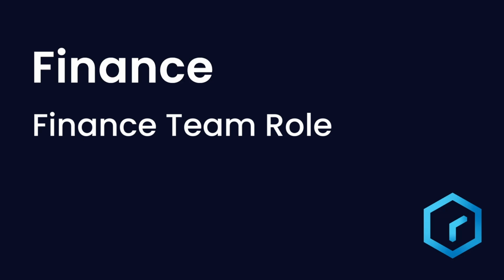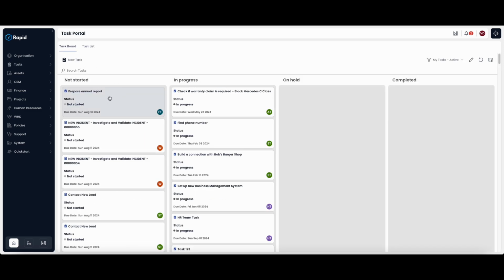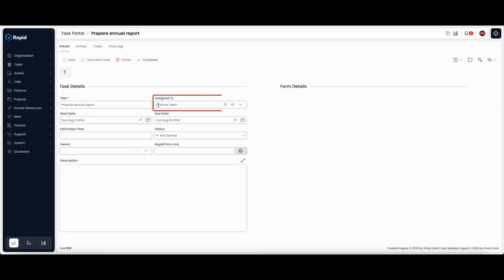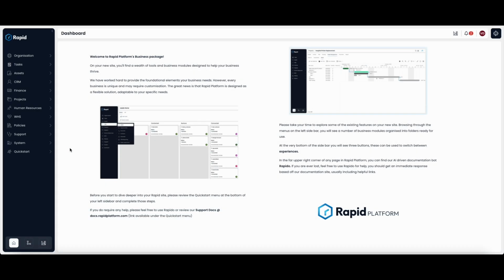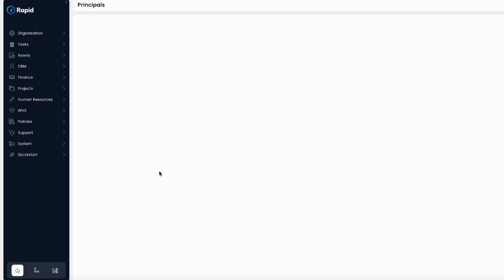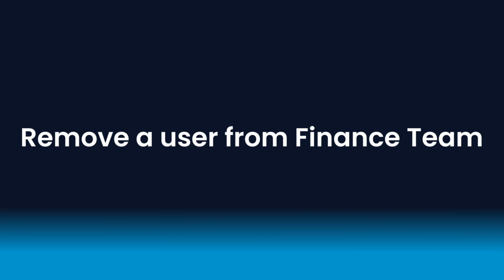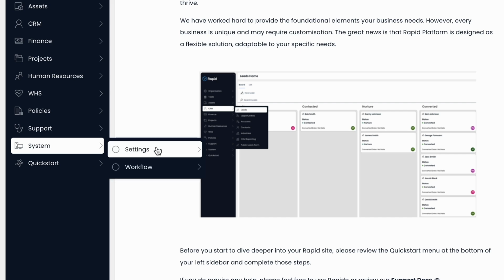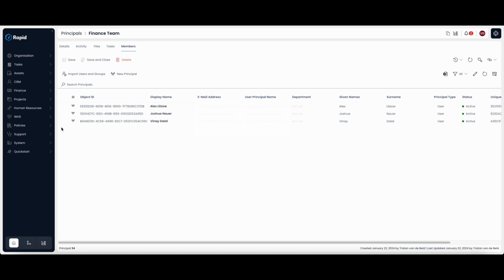Tutorial - Finance: Finance Team Role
Finance – Finance Team Role | Rapid Platform Tutorial

In this tutorial, learn how to effectively manage the Finance Team role within the Finance module on Rapid Platform. The Finance Team is a pre-configured role that allows users to easily manage tasks, ensuring smooth collaboration and task tracking. Watch this video to understand how to add or remove users from the Finance Team and how tasks are assigned and visible to all team members.

In this video, we’ll cover:

Overview of the Finance Team role
How to add a user to the Finance Team
How to remove a user from the Finance Team
Task visibility and task management for the Finance Team
By following these steps, you can ensure that your Finance Team stays organized and up-to-date with all assigned tasks.